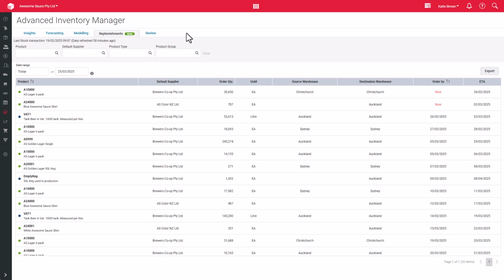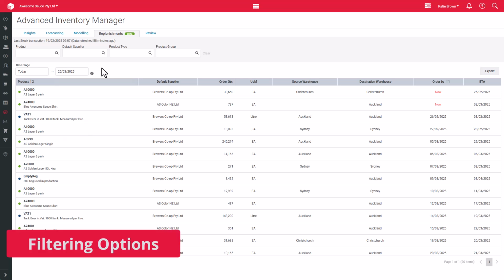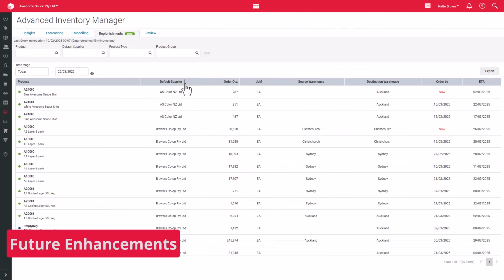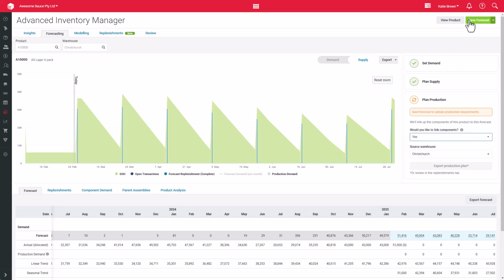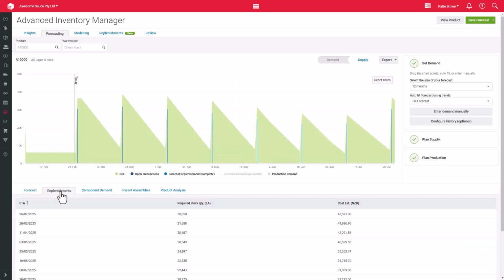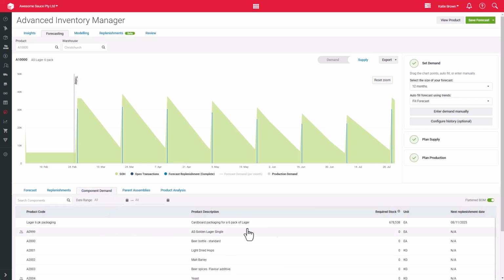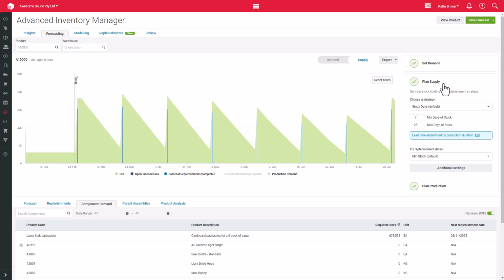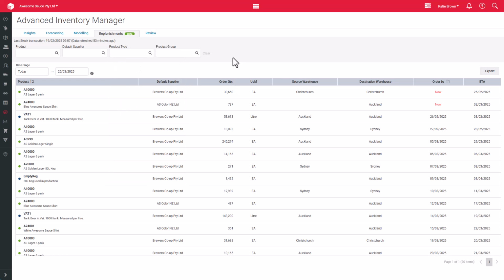How to Replenish your Products with AIM | Unleashed Inventory Management Training Academy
Streamline your inventory and production planning with the new AIM Replenishment Tab.
In this video, we’ll show you how the Replenishment Tab:
• Centralises Replenishment Data – View all replenishment calculations in one place.
• Improves Efficiency – No more manual CSV exports—access replenishments instantly.
• Offers Advanced Filtering – Sort by supplier or warehouse for better planning.
• Supports Production Demand – Automate component replenishments when forecasting finished products.
Stay ahead of demand with smarter, automated replenishment planning! Watch now to learn how to optimise your inventory strategy with AIM.